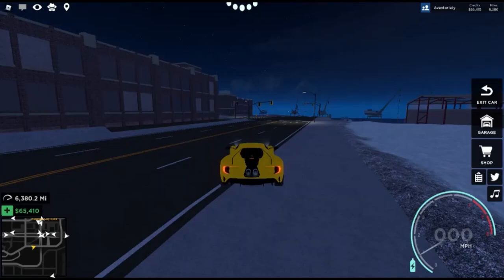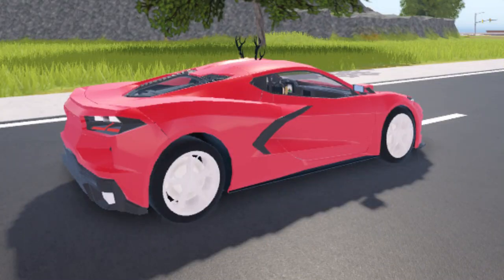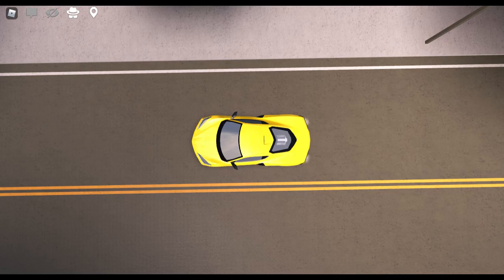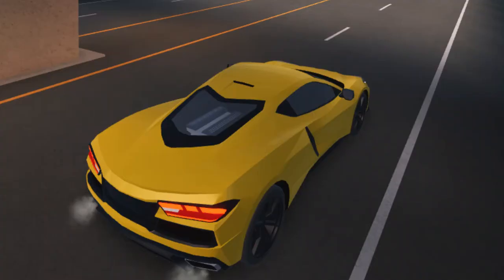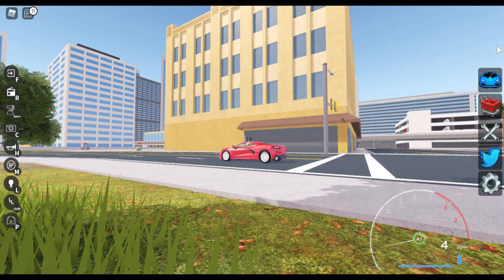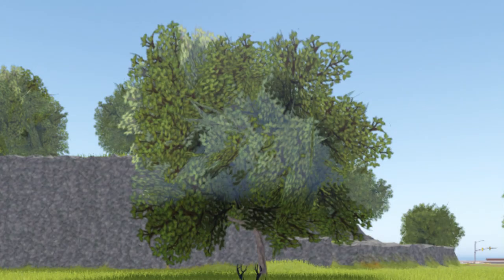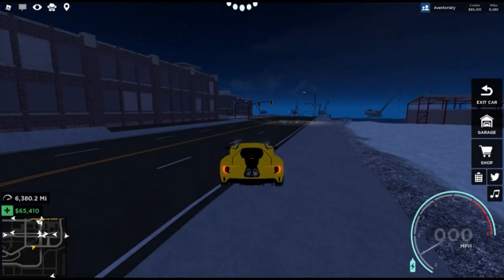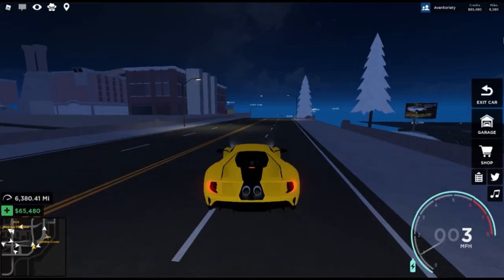Driving Simulator VS. Vehicle Legends |GRAPHICS COMPARISON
Driving Simulator VS. Vehicle Legends |GRAPHICS COMPARI

In this video I compare Driving Simulator and Vehicle Legends graphics comparison. I compare the car models, texture quality, map, gameplay, and more.